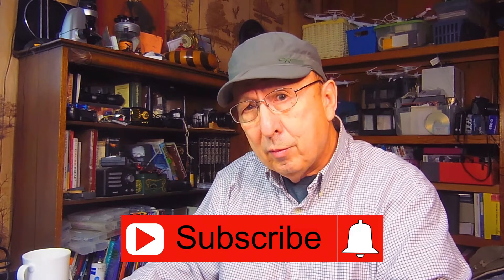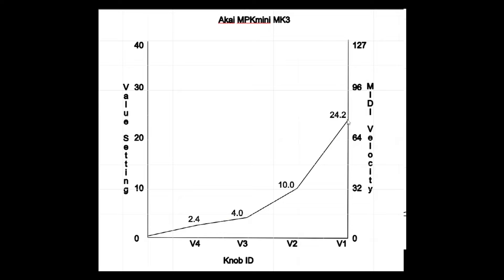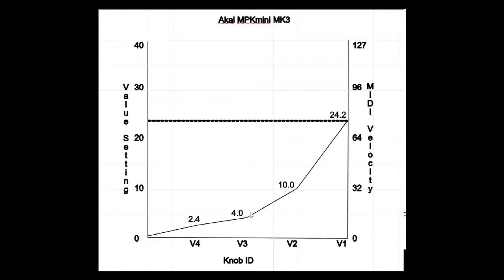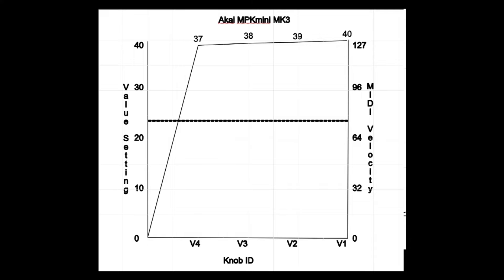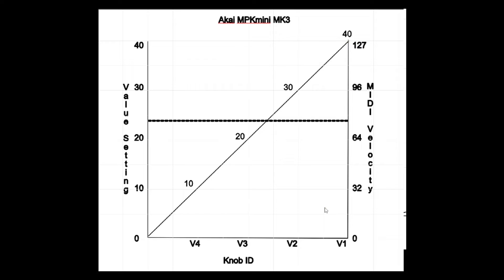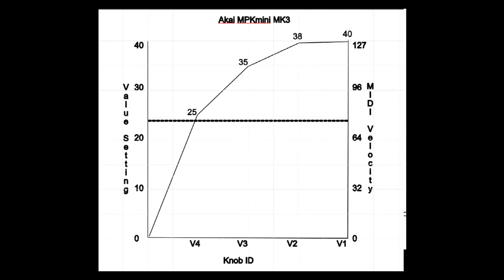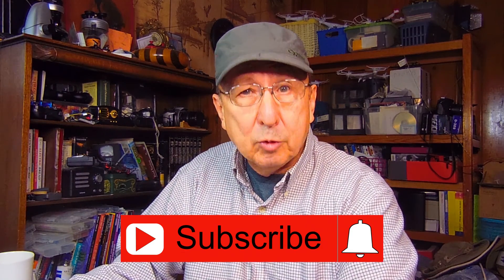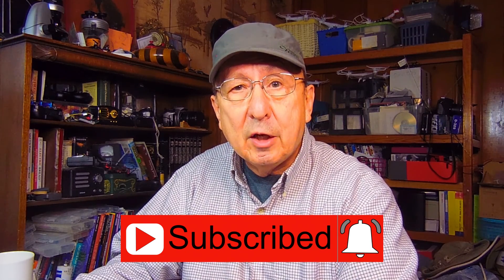Volume/Velocity Curve for the MPKmini MK3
This video explains the Velocity Curve of the Akai MPKmini MK3 and how it affects Volume. This video can help you correct the low volume problem cause by the original velocity settings. It can also help you create a custom velocity curve for your MIDI. This discussion may also apply to other Akai MIDI controllers.